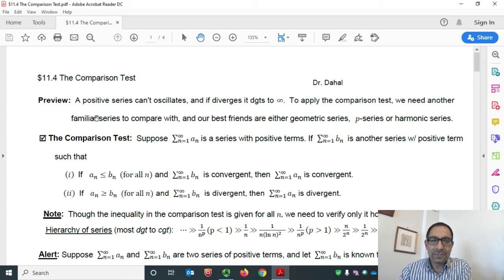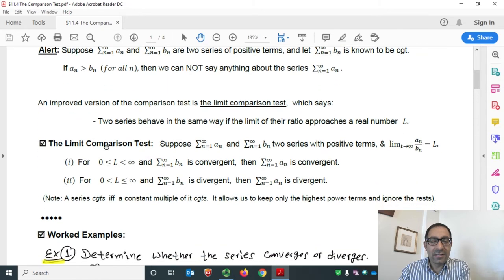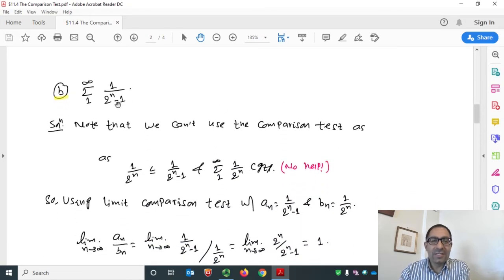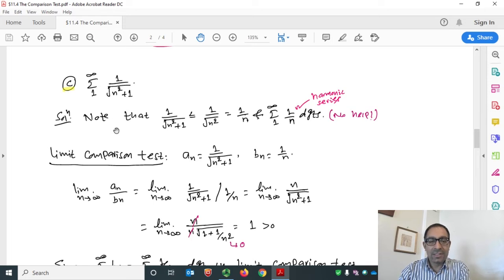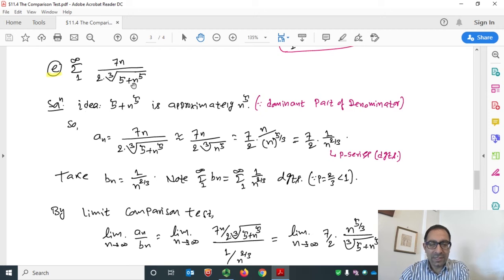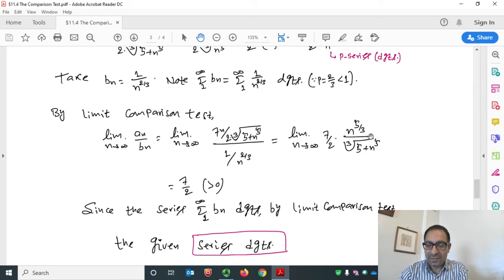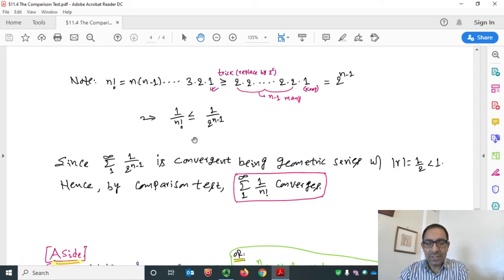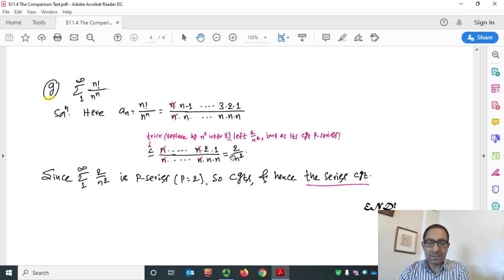$11.4: The Comparison Test for Series | Calculus 2 Lecture – Dr. Dahal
A Detailed Lecture Note – $11.4: The Comparison Test for Positive Series | Comparison Test for Convergence and Divergence of Series | The Limit Comparison Test |